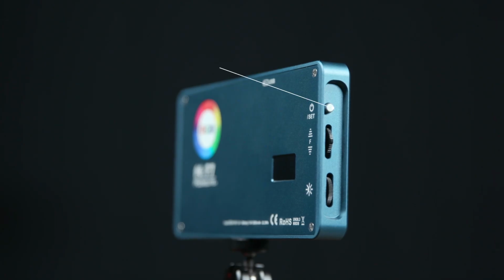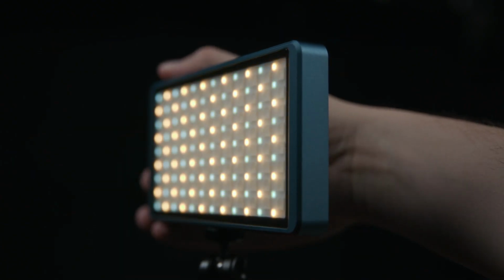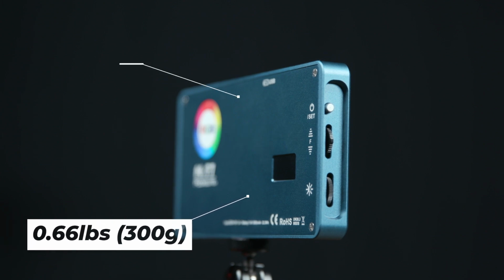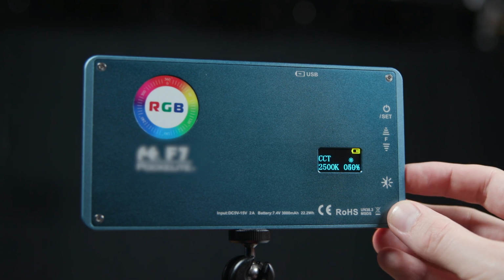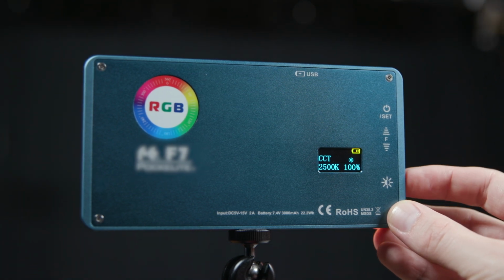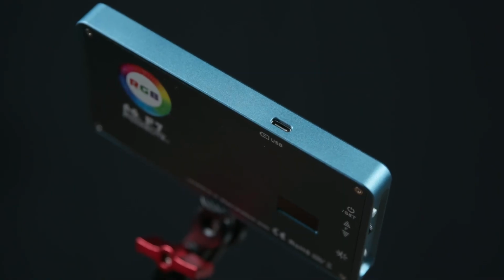22 Ways to Light With One Pocket LED 💡Falconeyes F7 Pocketlite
Check out 22 different ways you can light with this amazingly versatile little LED light—the Falconeyes F7 Pocketlite.

License this Music:
The Prophet
Hypnotic and pulsing, with dance pop elements featuring spooky keyboard and synthesizer to create an energetic and urgent mood.